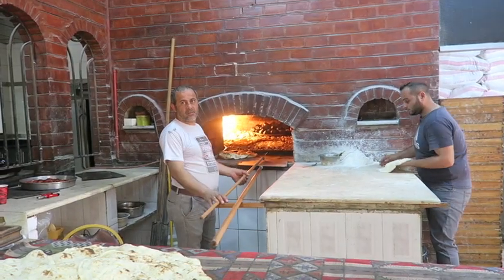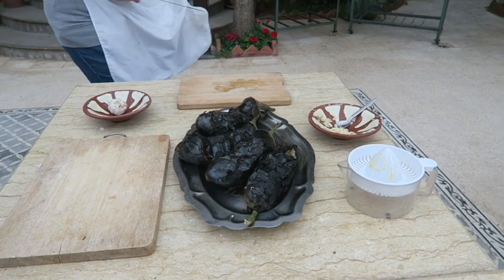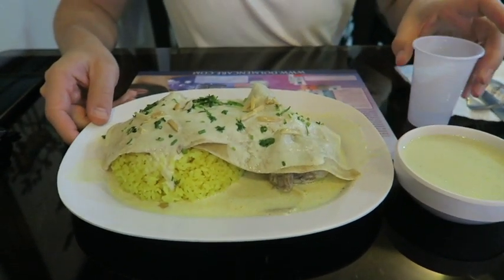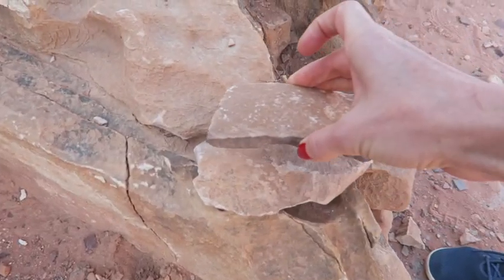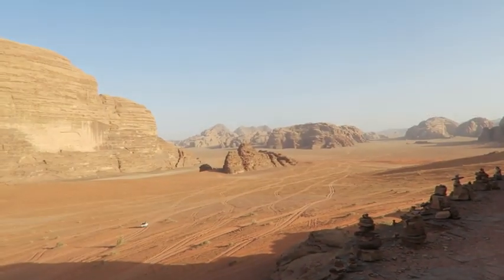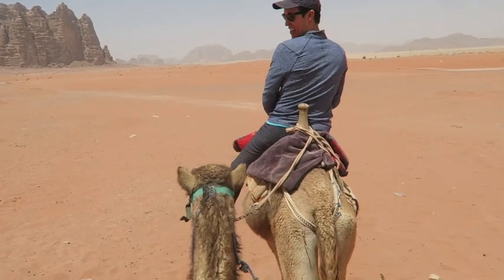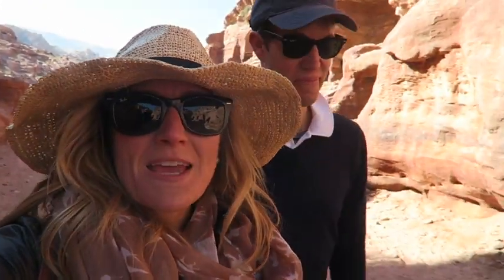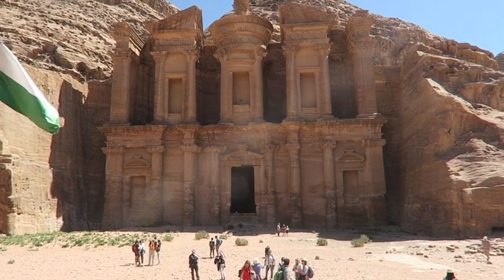Jordan 2019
Following our trip to Israel in April 2019, we then traveled to Jordan and visited Ammon, Jerash, Wadi Rum and Petra.